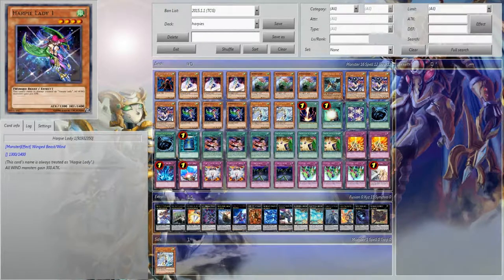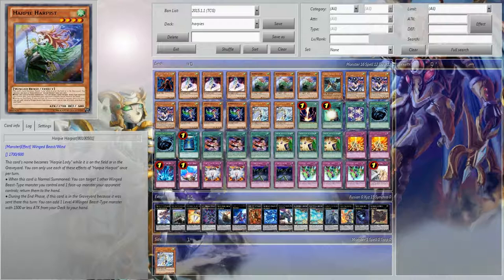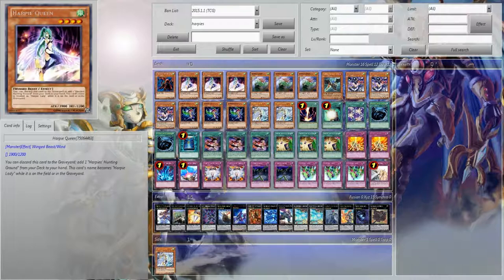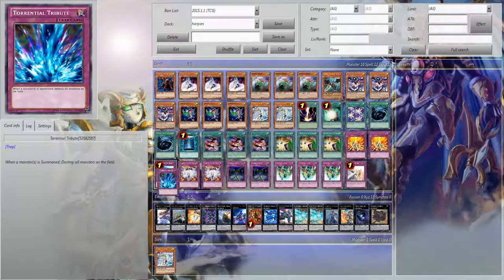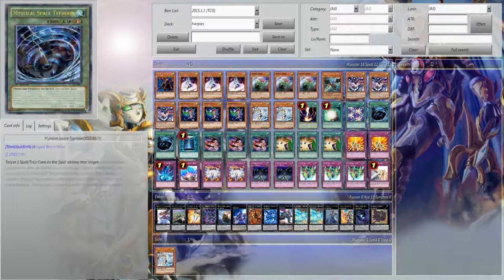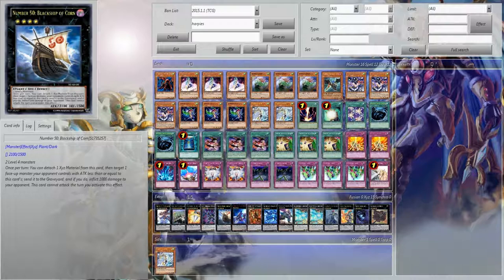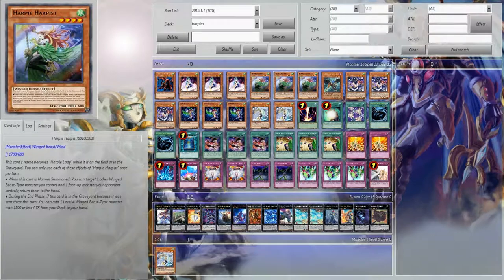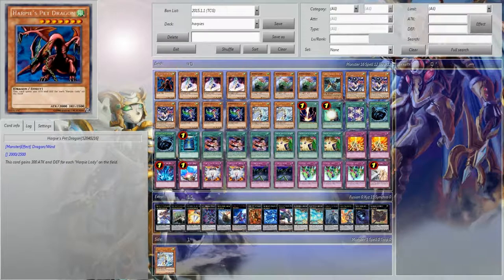Deck Profile Harpies January 2015 Format